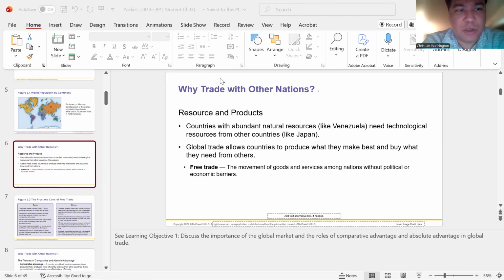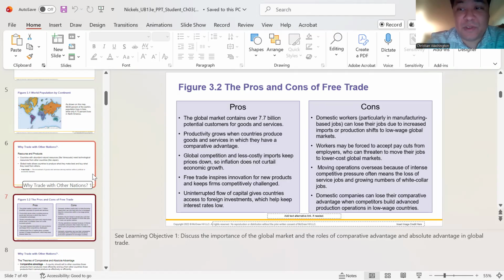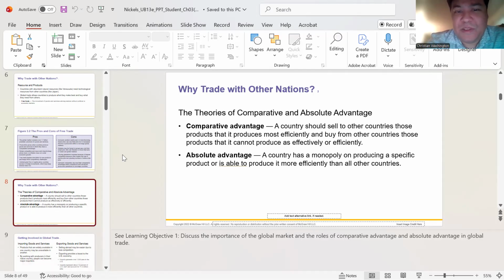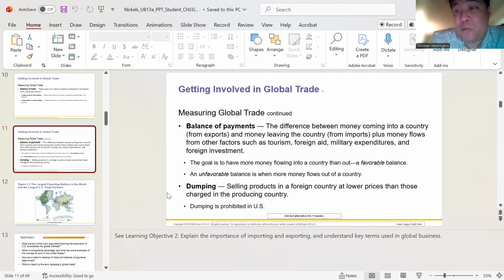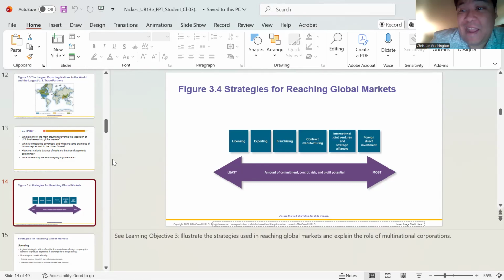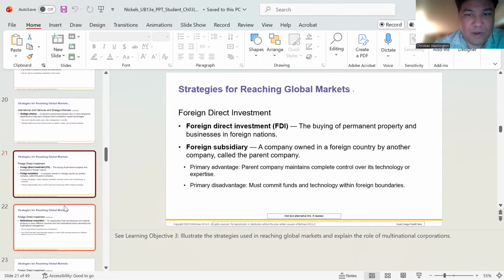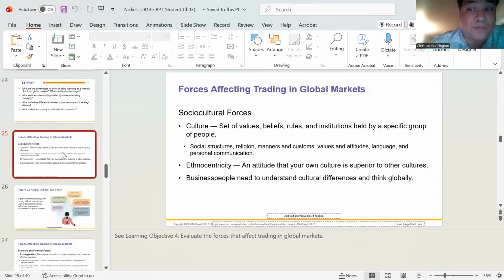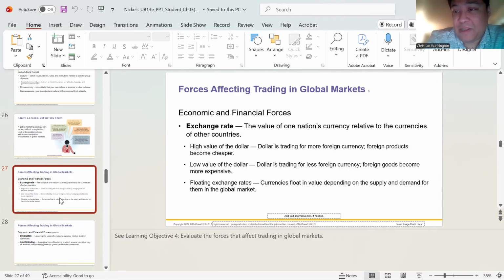BUS 104 2/26/26